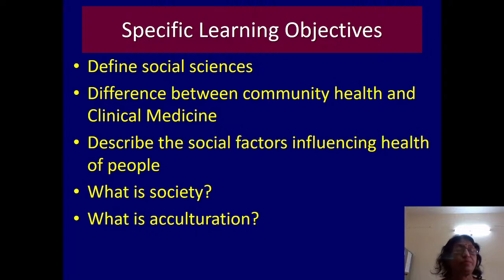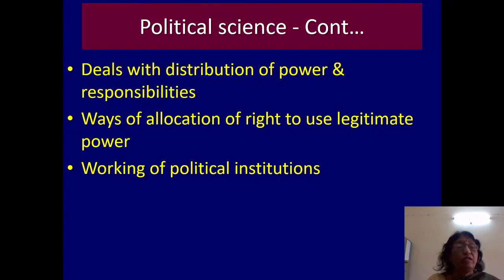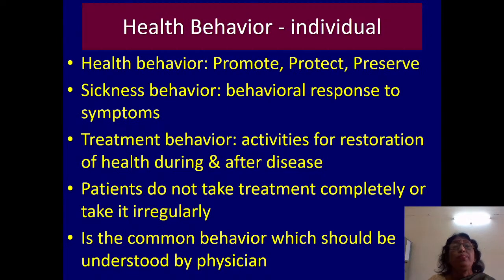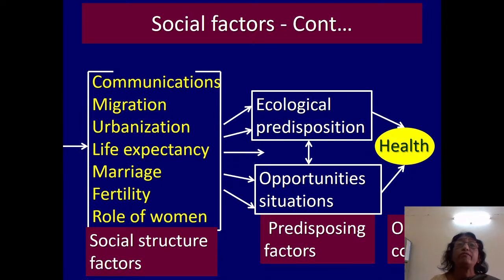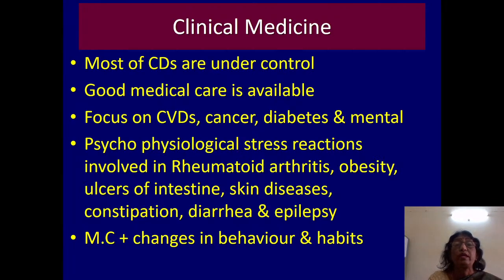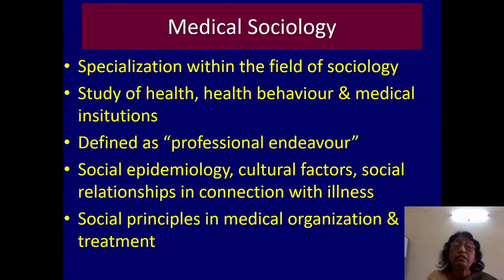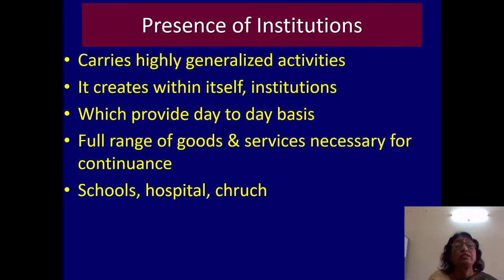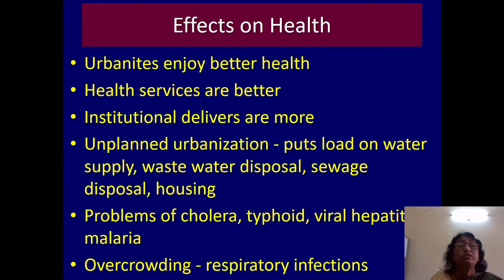First year Live Stream